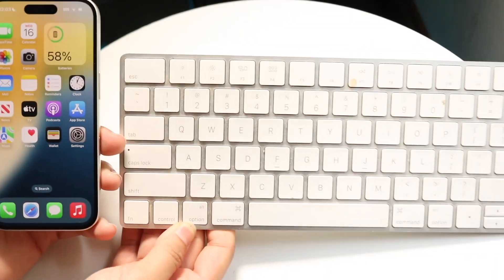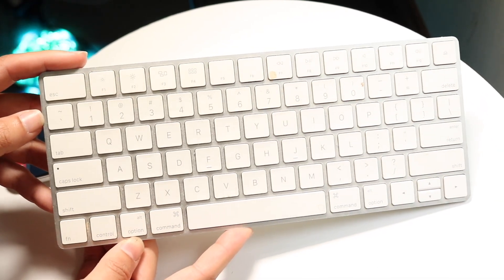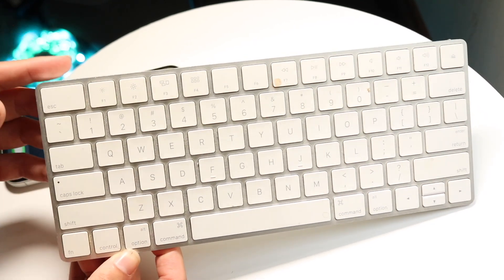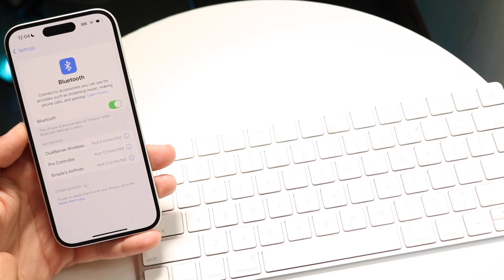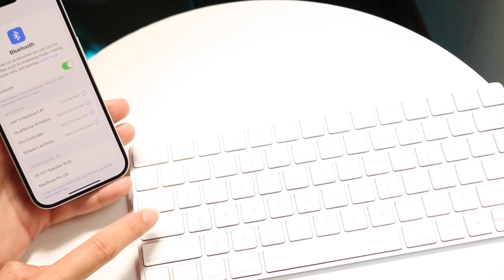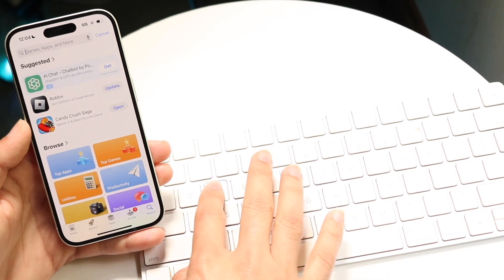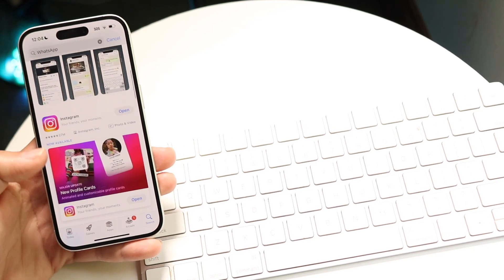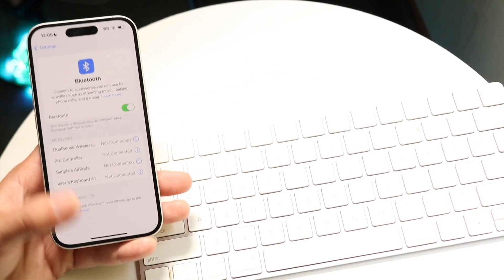How To Connect Wireless Keyboard To iPhone! (2024)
Here is exactly How To Connect Wireless Keyboard To iPhone! (2024)